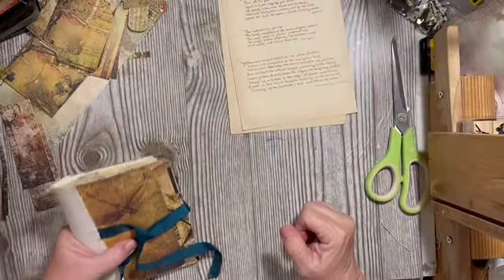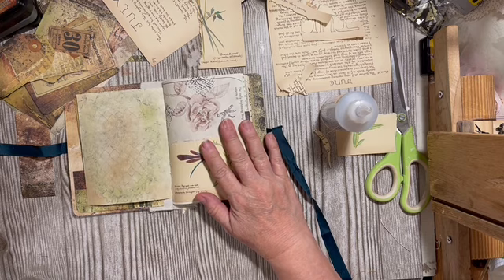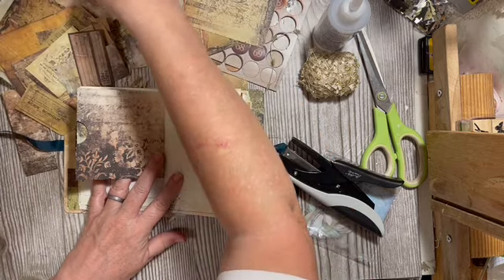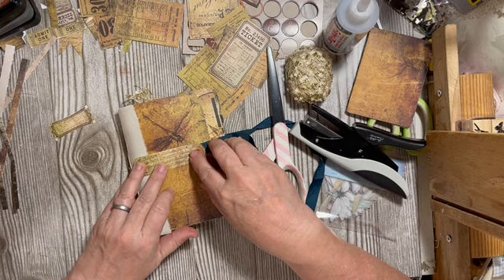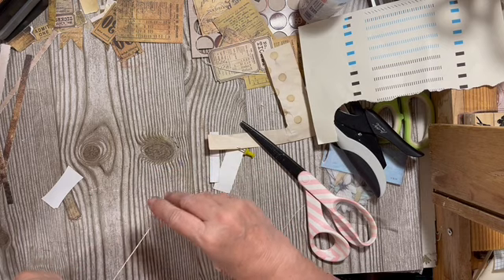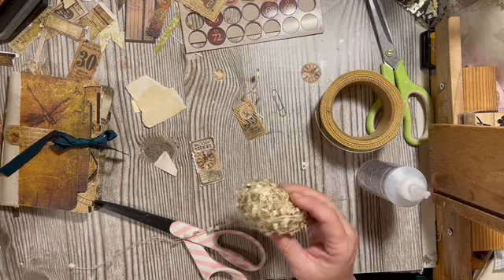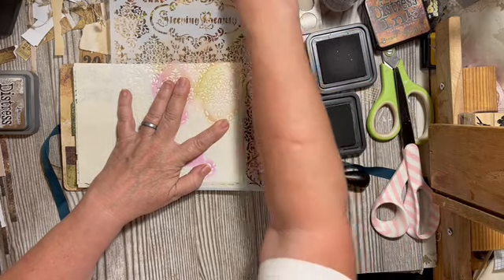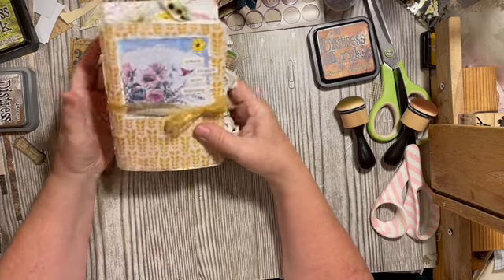Mini Journal to keep in your purse tutorial- part 3 - embellishments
In todays video part 3 the how to make a purse journal series.  We are making embellishments and adding finsl tycoes to the mini journal  purses journal  gift  on

🌸🙋‍♀️DIY YouTube channel